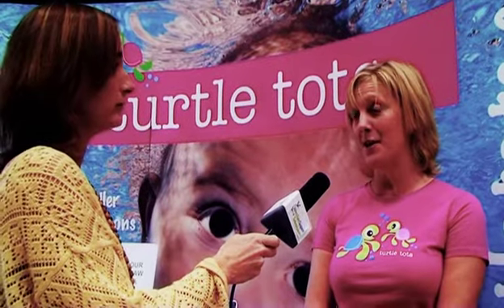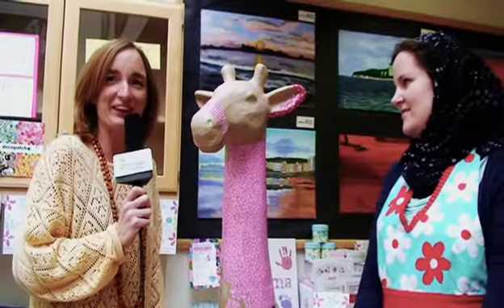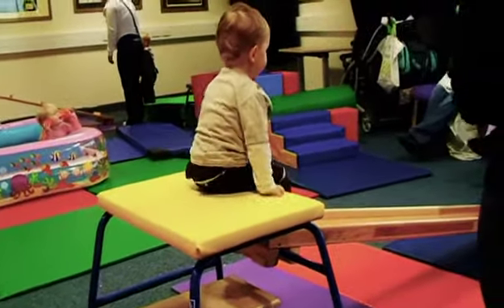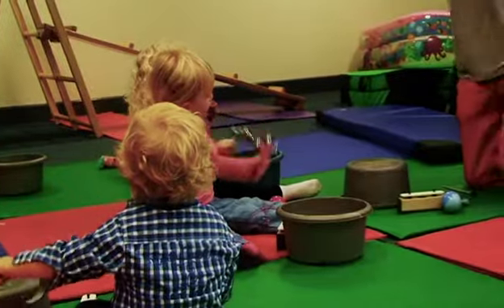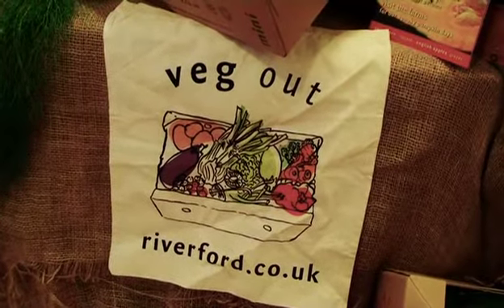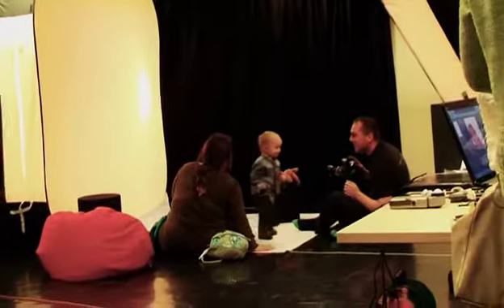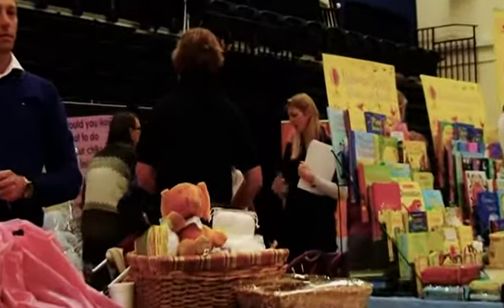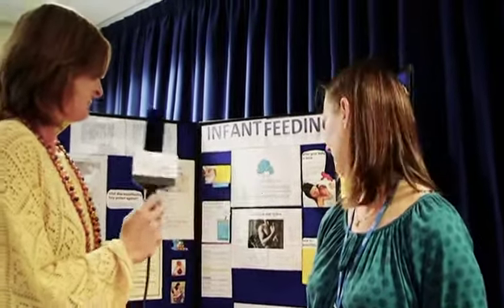Weston super Mum on the Road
Join Becky as she visits My Fair Baby - baby fair.